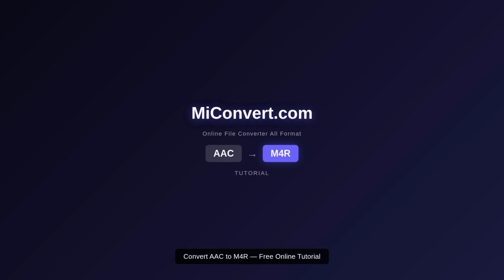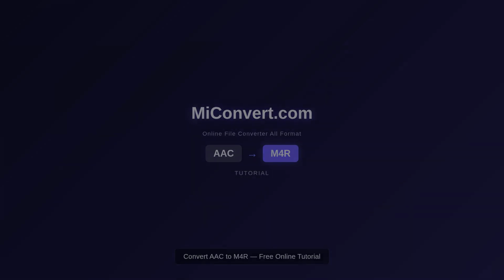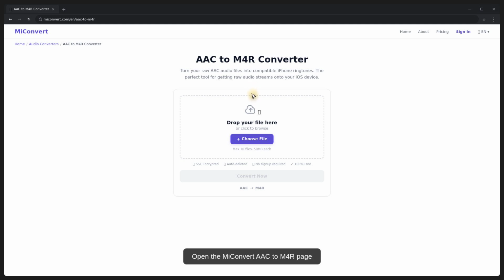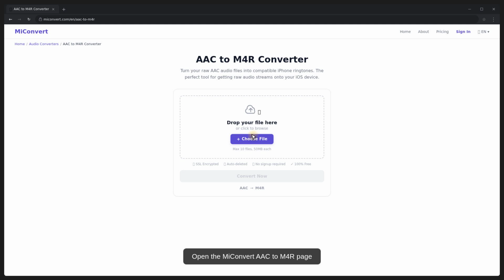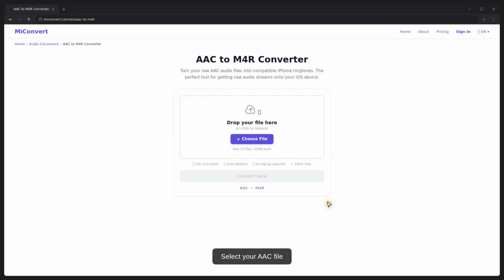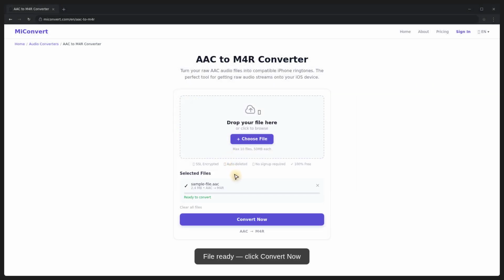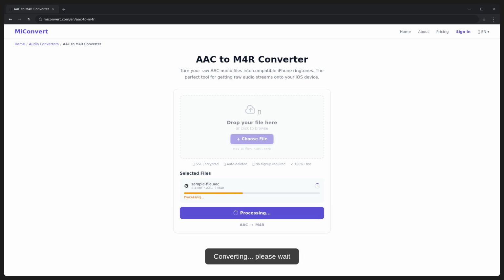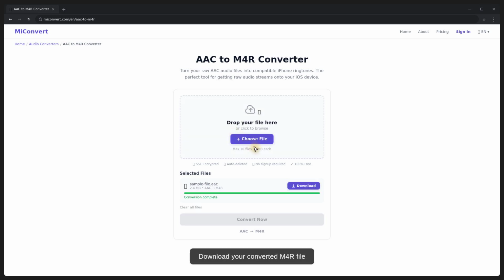Convert AAC to M4R Free Online | Change AAC to M4R in a Flash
An A-Z video guide on how to use MiConvert to change AAC format to M4R. This is the safest method to convert data without needing to download any applications to your device.

⏳ Video Timestamps:
0:00 - Why use MiConvert?
0:06 - How to find the AAC to M4R converter
0:14 - Going to the MiConvert homepage
0:20 - Step 1: Upload the AAC file
0:28 - Step 2: Choose convert
0:35 - Wait for the system to execute
0:41 - Step 3: Save the finished M4R file
0:48 - Outro